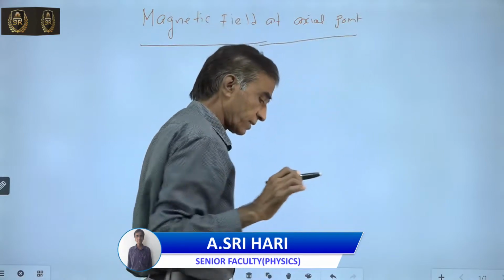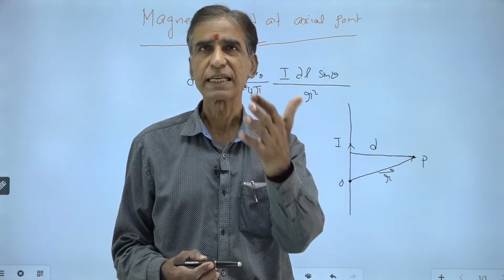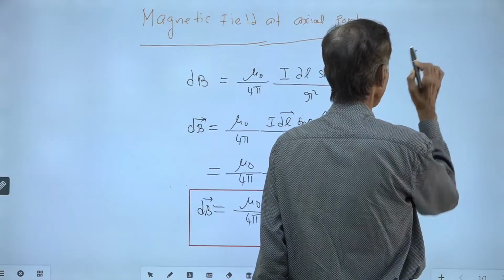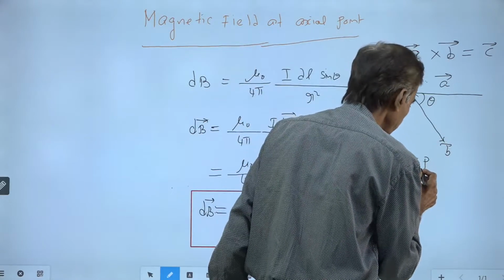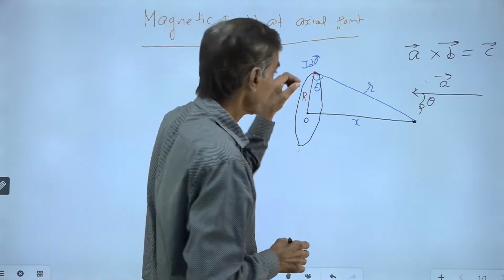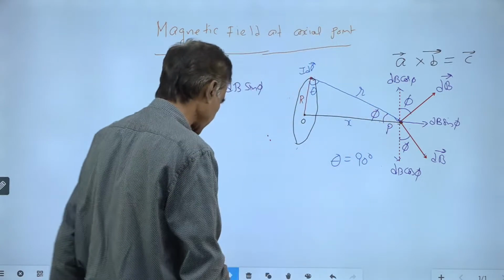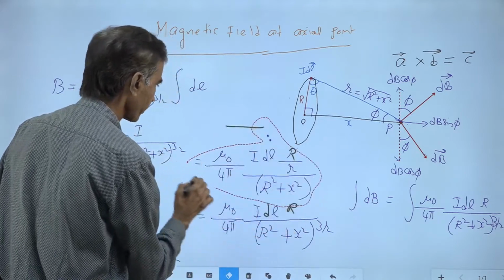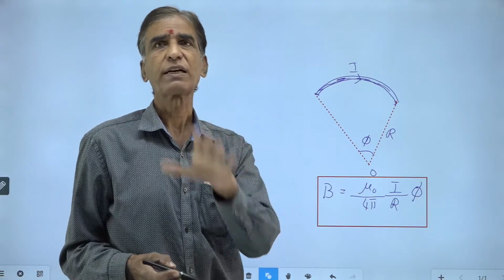MAGNETIC FIELD @ AXIAL POINT | PYSICS | A.SRIHARI